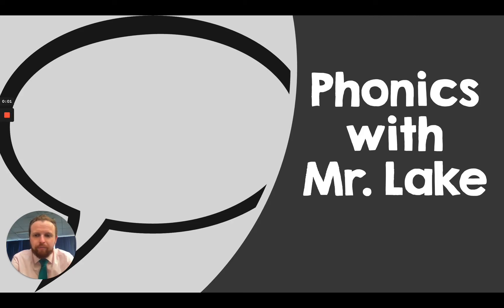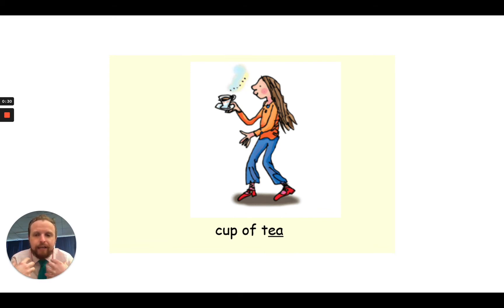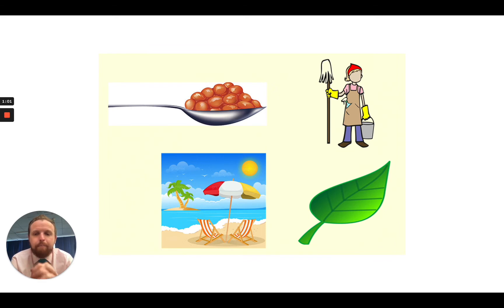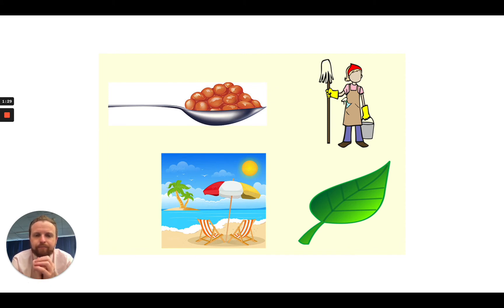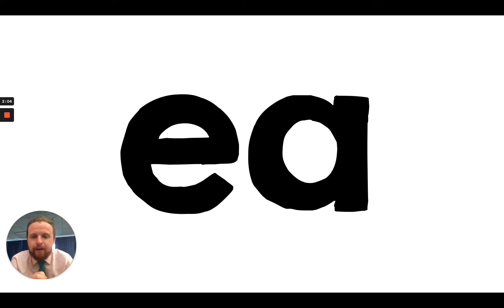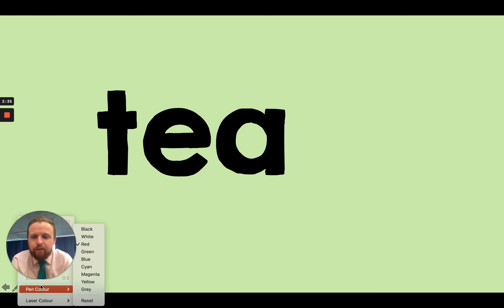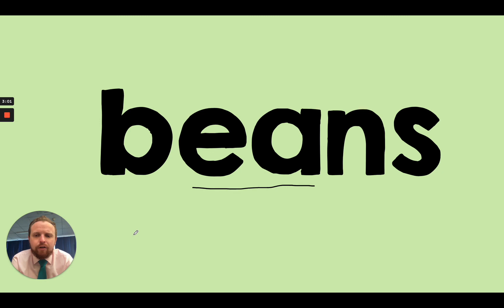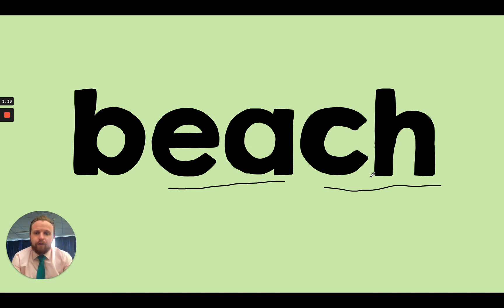Phonics The 'ea' Sound